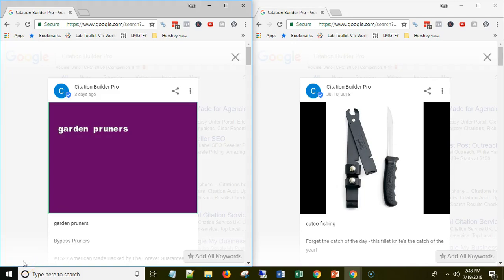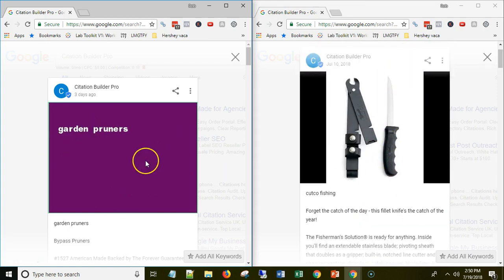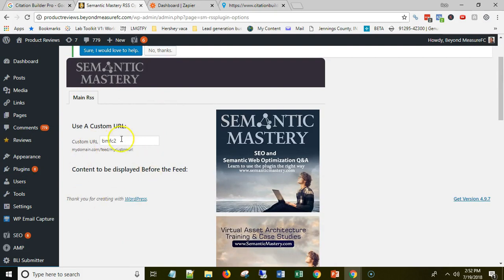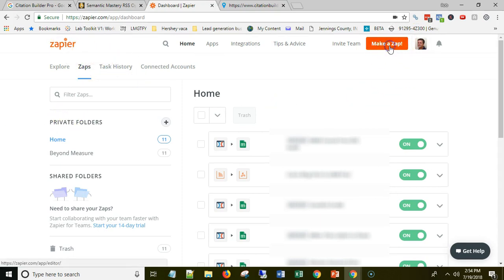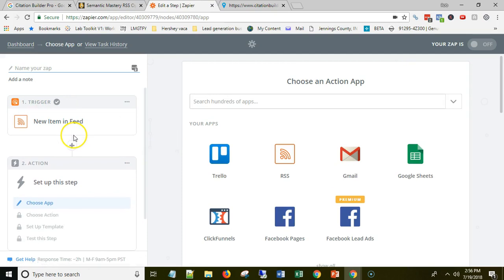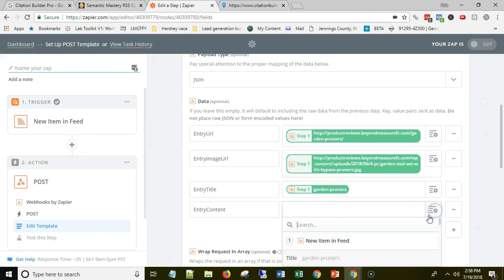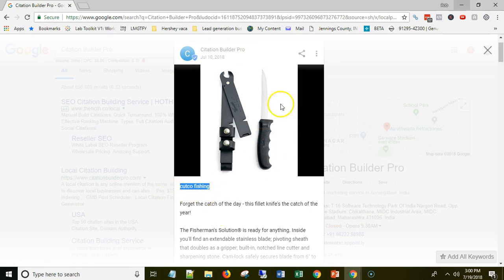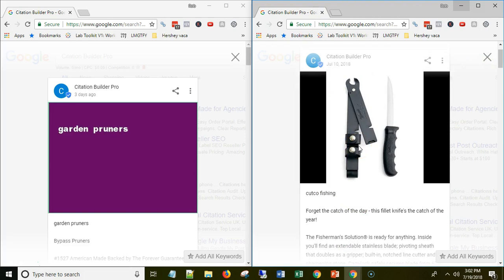RSS Feed To GMB Post